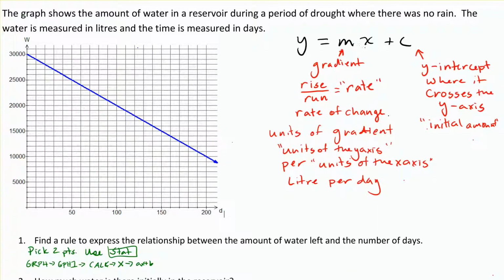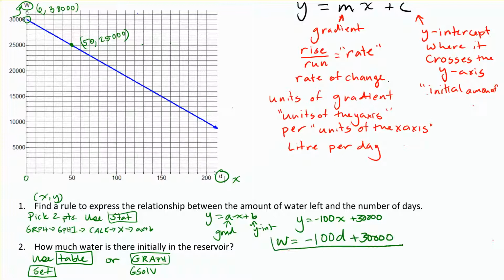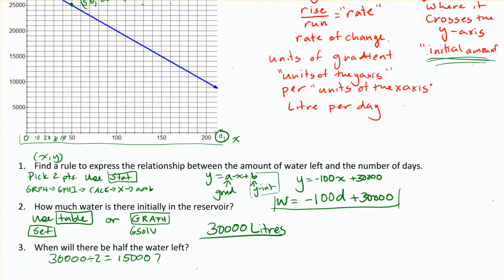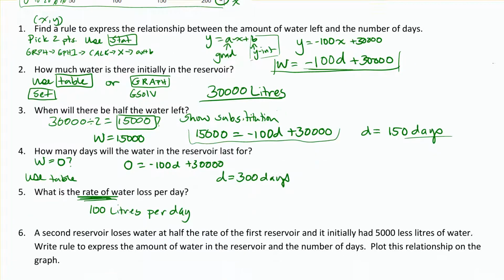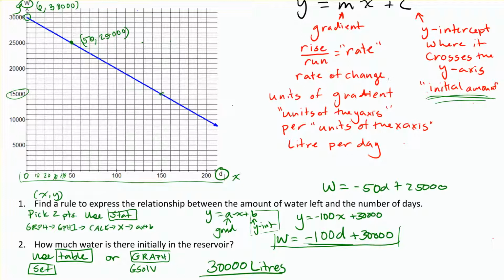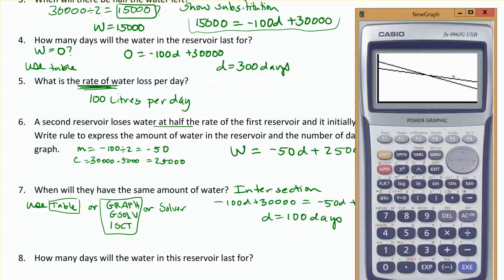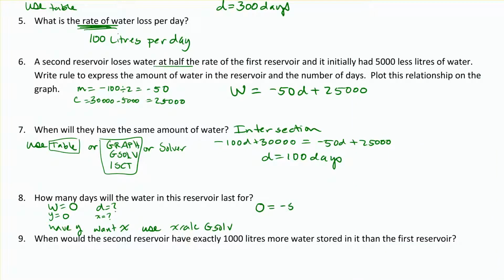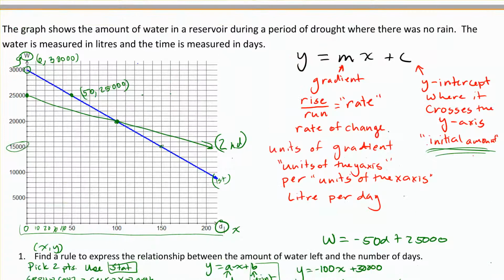yr 11 linear graphs in context with calc